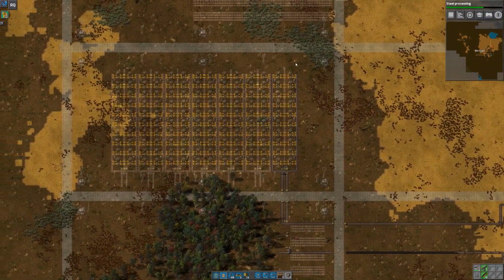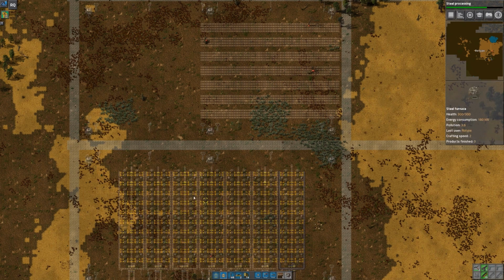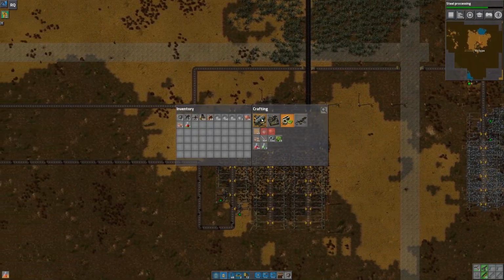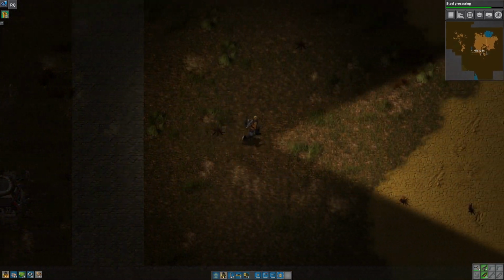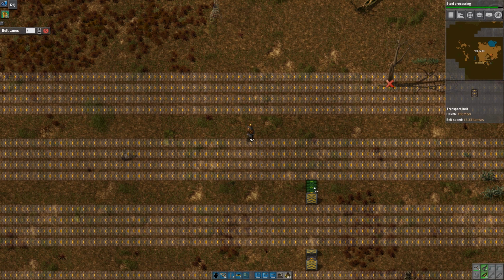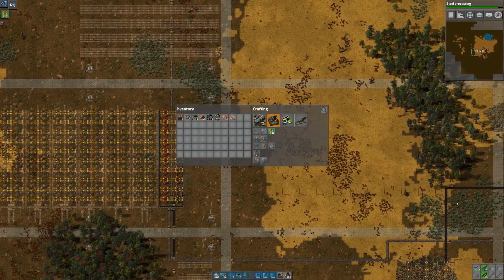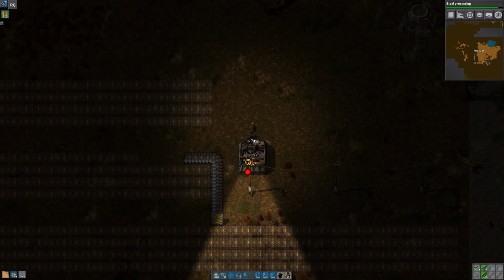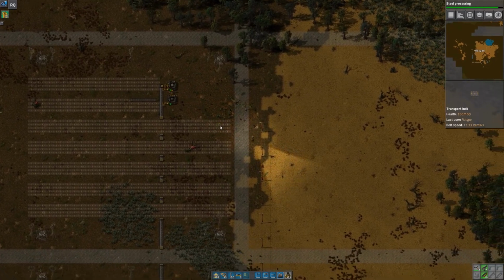Factorio [0.15] Cities: Episode 3 - Smelting Time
Ever have trouble driving around your massive factory? Ever want to create a megabase but feel bottled in by your early base?  In this series I'll start from the beginning and build up a megabase block by block (literally).  Using a city block design I'll modularize everything and leave plenty of roads to drive around the base while it's under construction. It'll be a Factorio City!

PC:
32GB G.Skill Ripjaws V Series DDR4-2400 RAM (2x16GB)